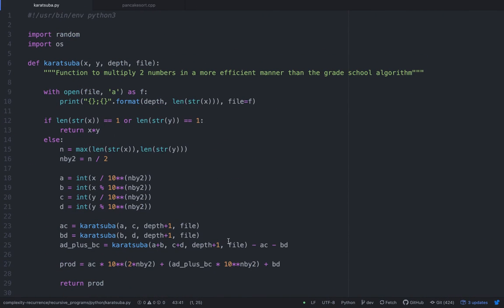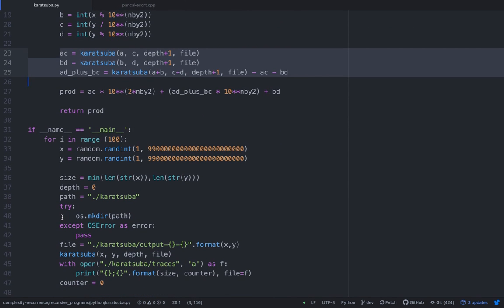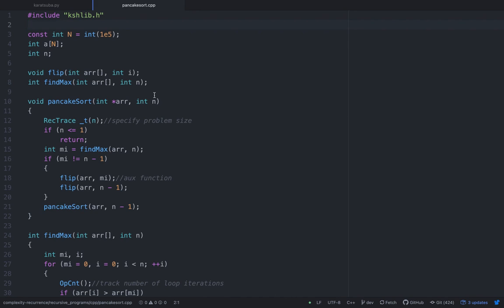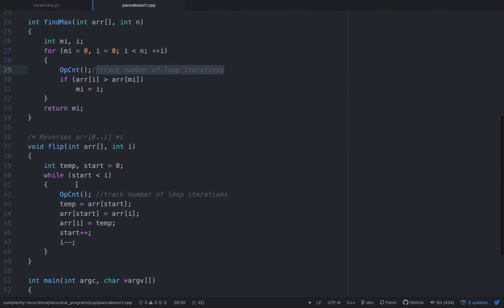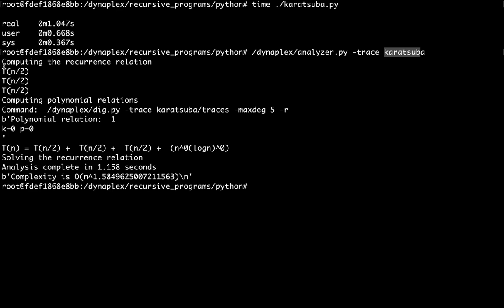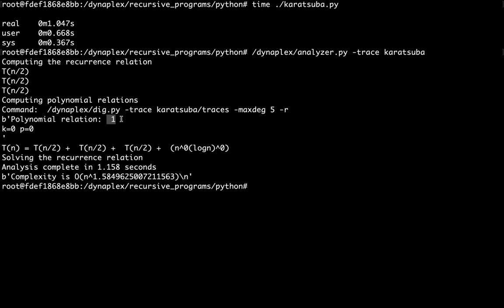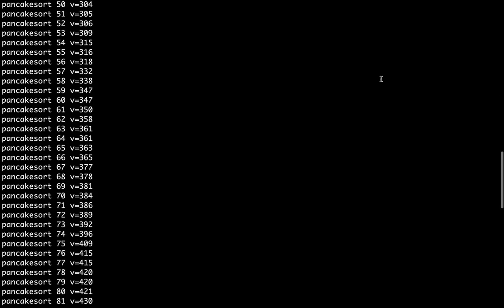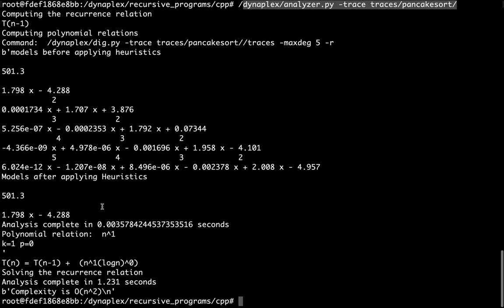dynaplex demo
ICSE 2022 Tool Demo for Dynaplex, a dynamic analysis tool to compute the asymptotic complexity of recursive programs